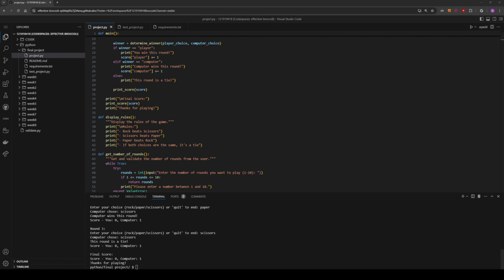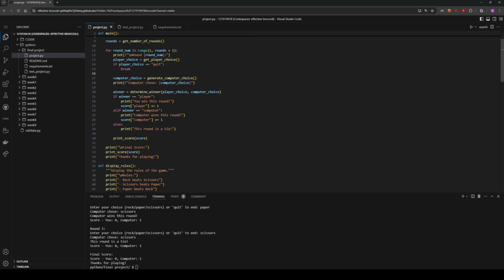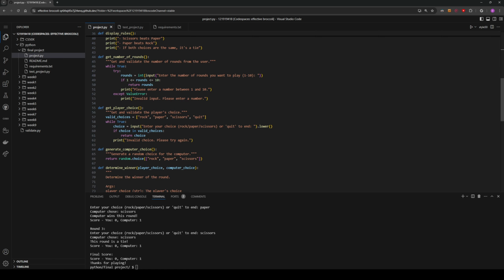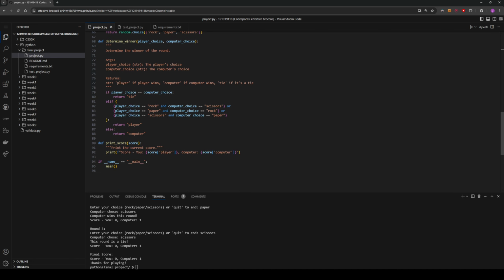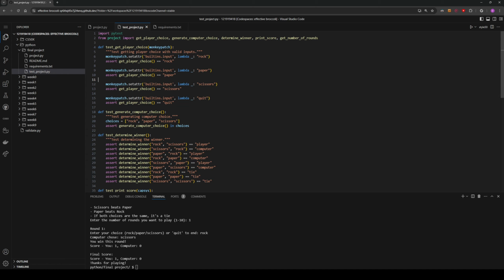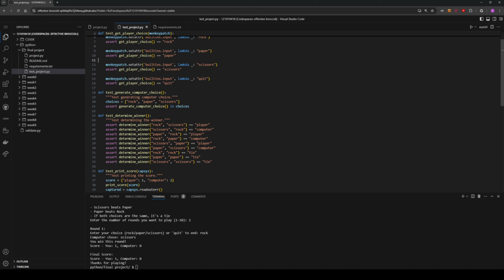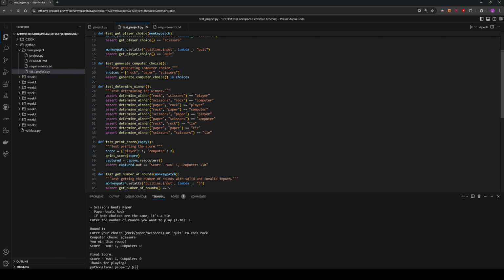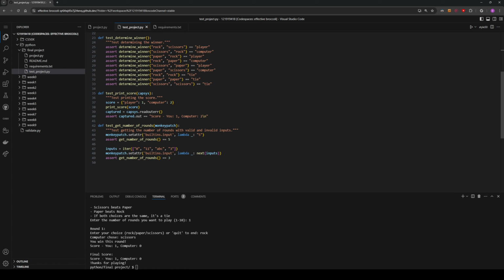CS50P Final Project: Rock, Paper, Scissors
This is a text-based, simple Rock, Paper, Scissors game in Python, where you play against a computer opponent. The game allows you to choose the number of rounds you want to play and keeps track of the current and final scores. The game ends when all rounds are completed or when you choose to quit.